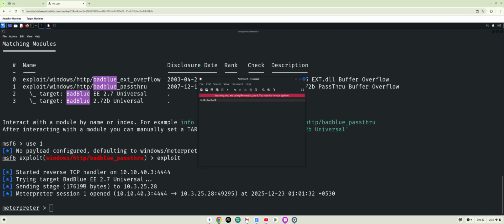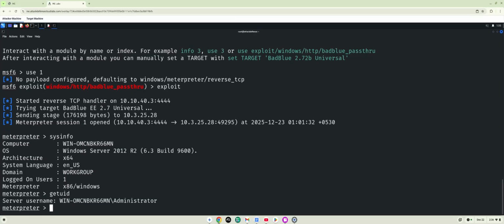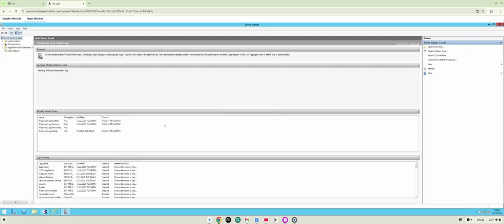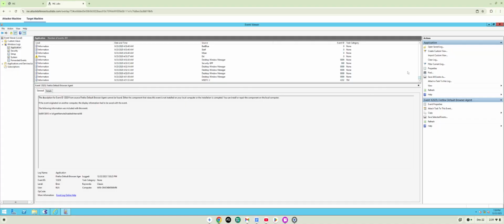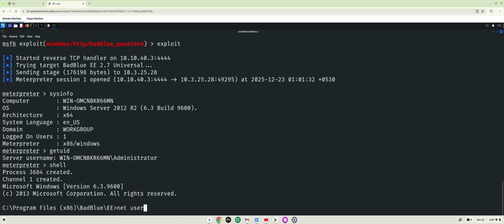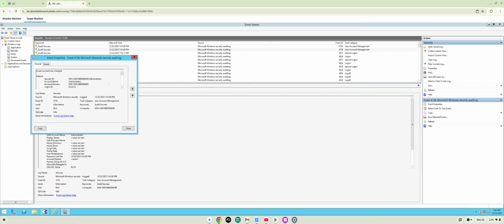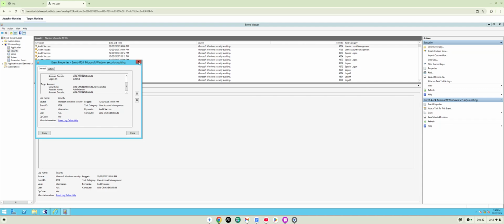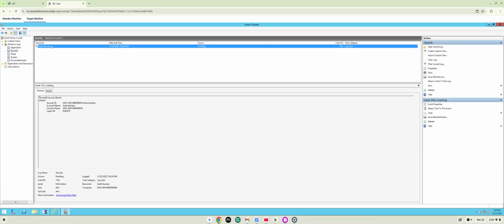Project 113 - Covering Our Tracks: Clearing Windows Event Logs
Commands Used/Steps Taken (in the order that they appear in the video):

1. sysinfo

2. getuid (elevated privileges are needed to clear event viewer)

3. Switched to target machine, search for event viewer

4. Expanded Windows Logs (to view log types)

5. Clicked Security Logs (notice that the logs are sorted by date and time/ latest to earliest)

6. Switched back to attacker machine and shell (to generate some log entries)

7. net user administrator hacker_123321 (to change administrator password)

8. Switched back to target machine and observe the new Security logs

9. Switched back to attacker machine and Ctlr +C (to terminate shell channel)

10. clearev (to clear event logs)

11. Switched back to target machine, clicked Windows Logs for logs to refresh, then clicked on each of the log categories to confirm log deletion